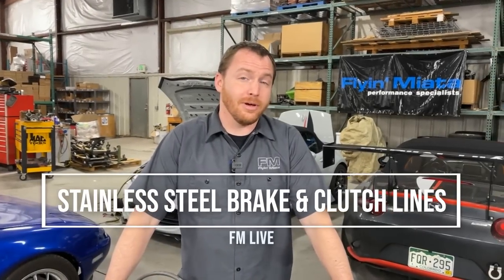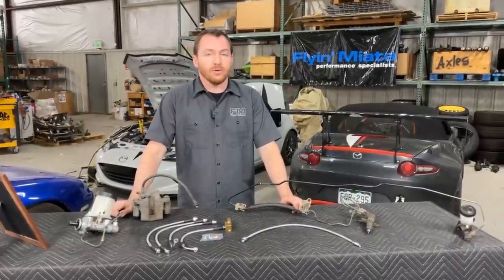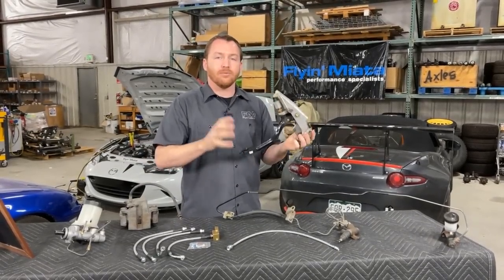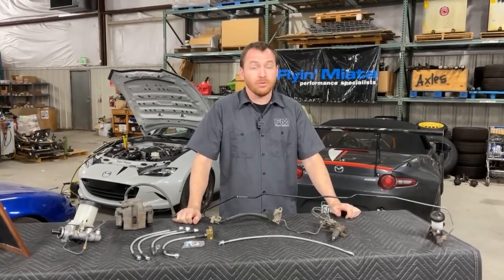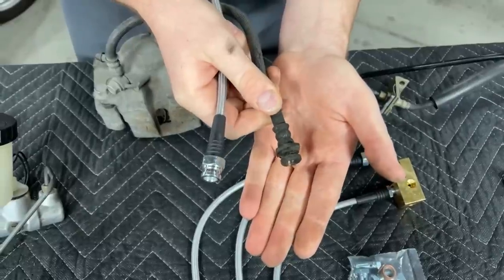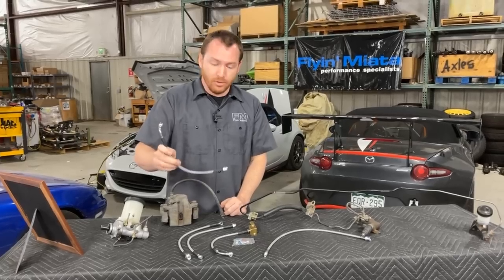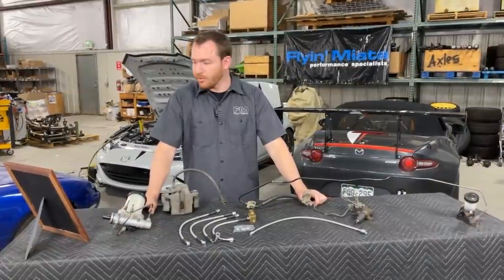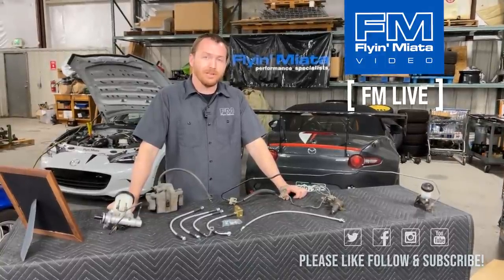Why You Need Stainless Steel Brake & Clutch Lines (FM Live)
This week, Mike Usrey gives us all the benefits of Stainless Steel lines for your clutch and brakes! Factory rubber hoses will soften with age and start to expand under pressure, SS hoses ensures that all of your pedal travel is translated directly to the clutch and brakes.

Overview/Why Stainless Steel Lines Are Better  0:20
Stainless Steel Clutch Lines  6:45
Stainless Steel Brake Lines  11:15
Viewer Questions  20:35

(Please note: Any part or vehicle can fail without proper maintenance. We suggest inspecting your brake and hydraulic system regularly for any leaks, cracks or issues. As with any performance part, mileage and performance will vary based on the application, environment and actual use.)